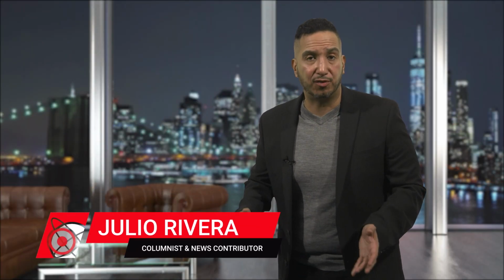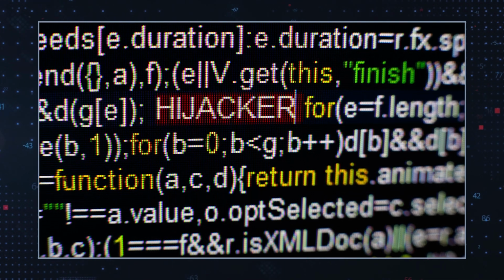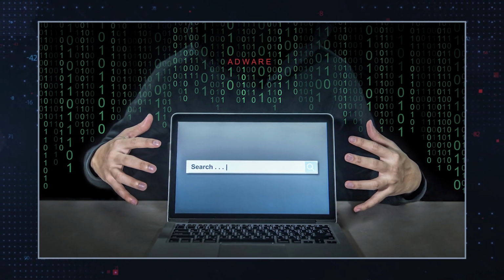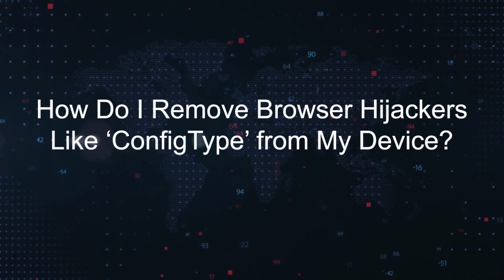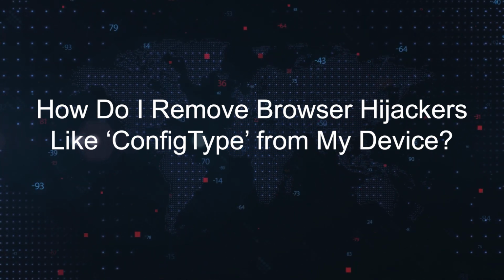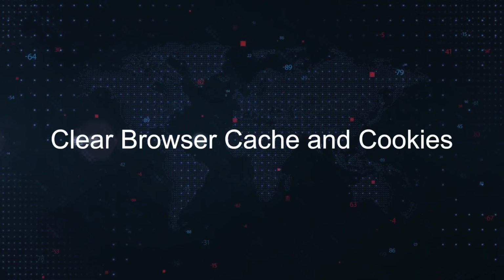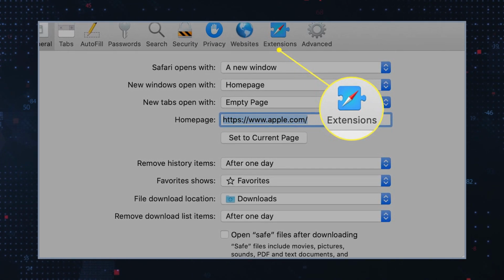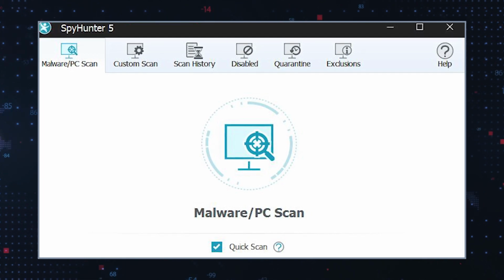TWIM Ep192 Pt1: How To Fix & Stop The ‘ConfigType Will Damage Your Computer’ Error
If You See the Warning ‘ConfigType Will Damage Your Computer’, You May Have a Browser Hijacker.

If you see the warning ‘ConfigType Will Damage Your Computer’, you may have a browser hijacker. It's important to note that this same threat may also appear under the names of ConfigTypefld and ConfigTyped. Browser hijackers are a type of unwanted software that modifies web browser settings, which can lead to several issues.